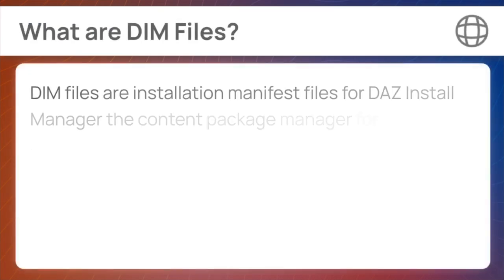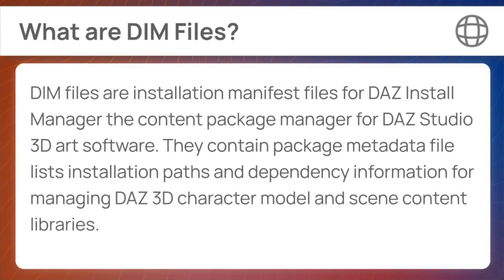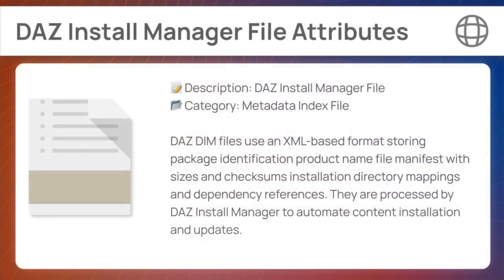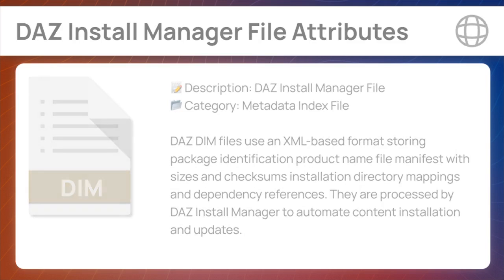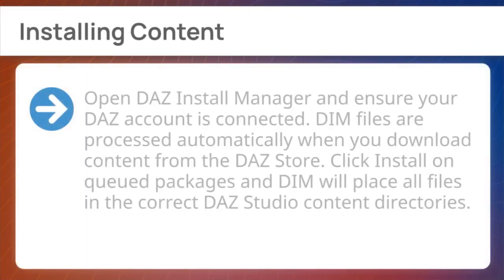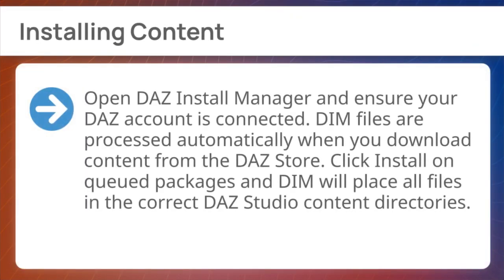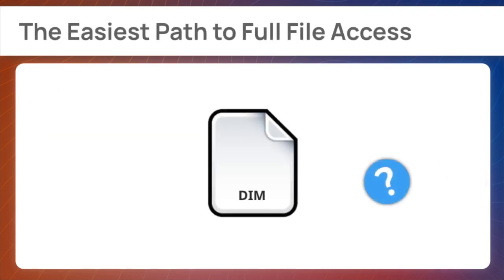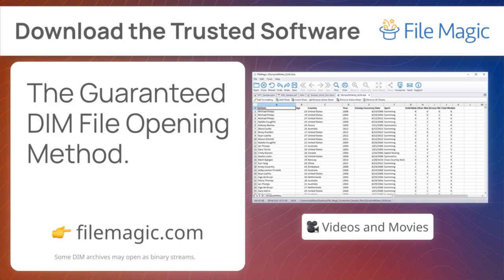How to Open DIM Files (DAZ Install Manager)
Windows won't open your DAZ Install Manager File? You're not alone! I’ll walk you through how to open, view, and repair any DIM file on Windows—even if your computer doesn’t know what it is.

DIM files are installation manifest files for DAZ Install Manager the content package manager for DAZ Studio 3D art software. They contain package metadata file lists installation paths and dependency information for managing DAZ 3D character model and scene content libraries.

DAZ DIM files use an XML-based format storing package identification product name file manifest with sizes and checksums installation directory mappings and dependency references. They are processed by DAZ Install Manager to automate content installation and updates.

▶ Video Overview:

- Fix Windows problems that keep DIM files from opening
- Managing Installed Content
- Choose the right software to open DIM
- Learn the history behind the DIM file format
- Installing Content
- Repair broken or incorrect DIM file associations
- Learn what the DIM file is and what it’s used for
- Troubleshooting Installation

▶ Supported DIM Applications:

DAZ Studio (DAZ 3D)

🛠️ Troubleshooting Steps:

1️⃣ Installing Content

Open DAZ Install Manager and ensure your DAZ account is connected. DIM files are processed automatically when you download content from the DAZ Store. Click Install on queued packages and DIM will place all files in the correct DAZ Studio content directories.

2️⃣ Managing Installed Content

Use DAZ Install Manager's Installed tab to view all content installed via DIM packages. Uninstall specific packages by selecting them and clicking Uninstall. DIM tracks all installed files allowing clean removal without leaving orphaned content in your DAZ library.

3️⃣ Troubleshooting Installation

If DIM fails to install packages verify your installation paths in Edit then Preferences match your DAZ Studio content directories. Clear the DIM cache and re-download the package. Check the DIM log file for specific error messages about failed file operations.

Timestamps:

00:00 - DIM File Opening Guide
00:30 - DIM Files Explained
00:48 - DIM Format Layout and Structure
01:06 - DIM Openers
01:21 - Guide to Opening DIM
01:47 - DIM Corruption Fixes
02:46 - Open with a Universal Viewer